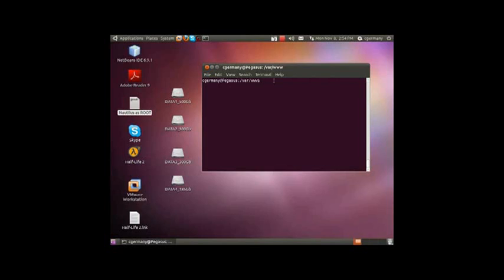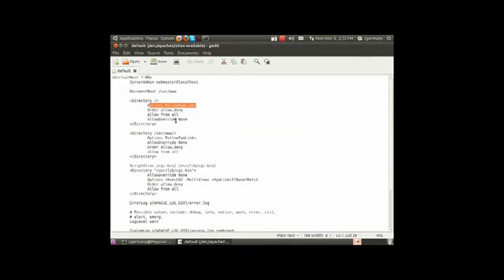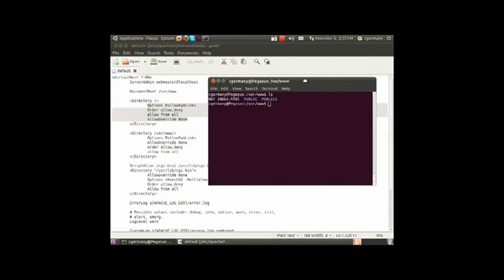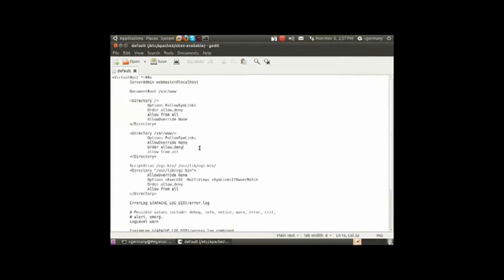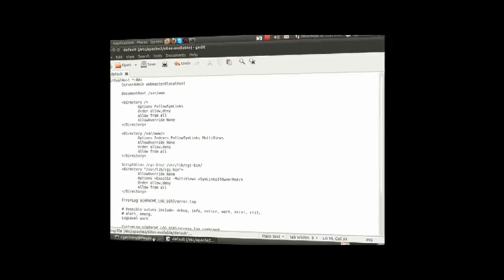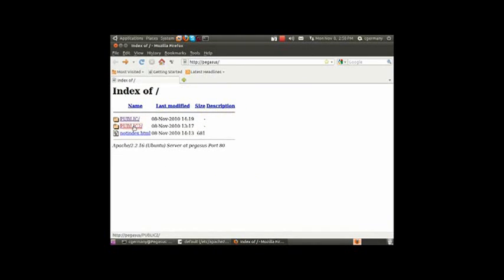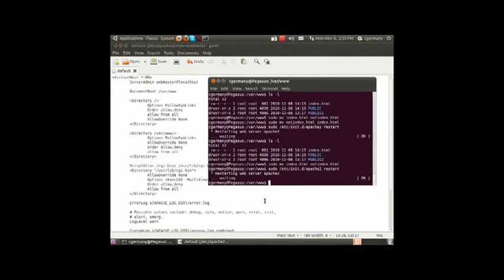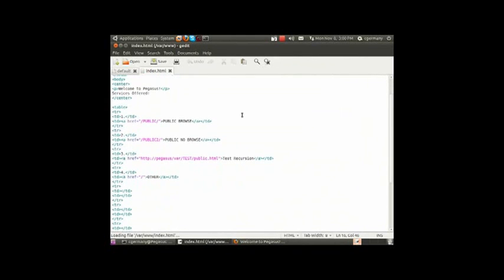How to setup Browsing Directories for Apache 2 on Ubuntu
Setting Up Apache 2 Directory Browsing in Ubuntu   Part 1